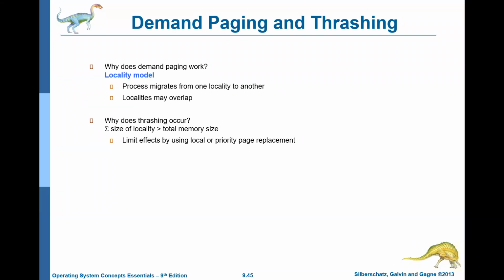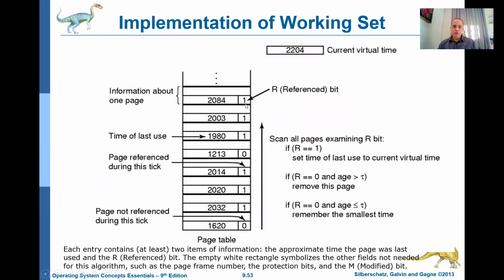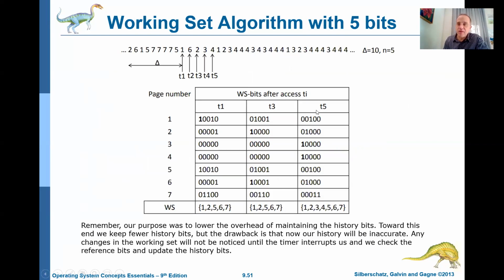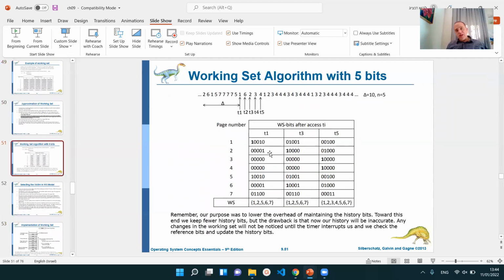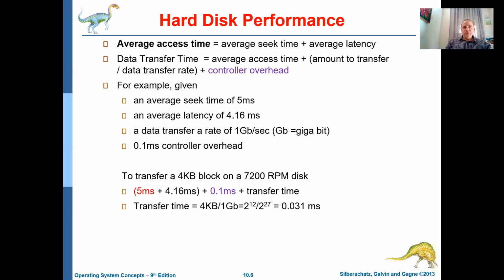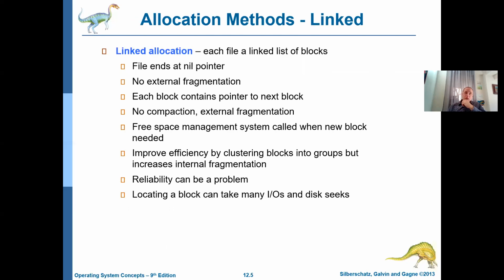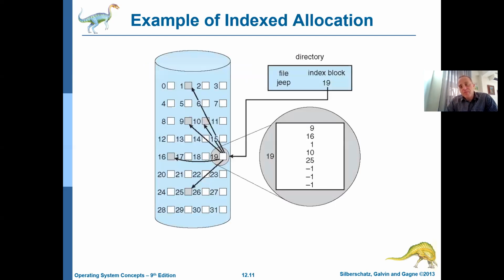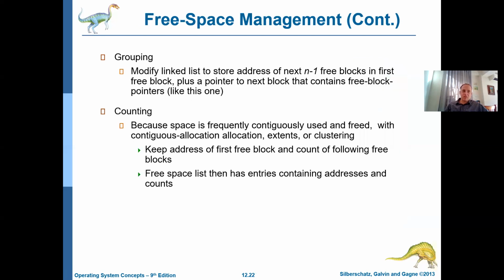OS Chapter 9 10 and 12 End of Course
Disk accessing , Working Set algorithm and Implementation explained